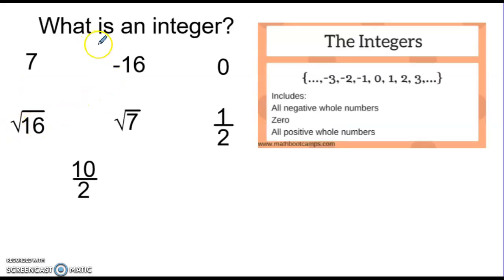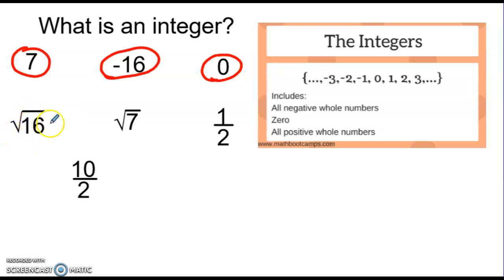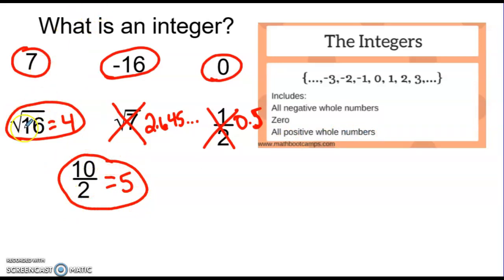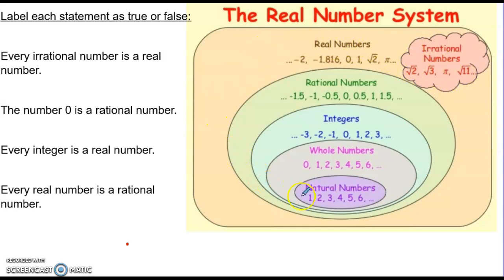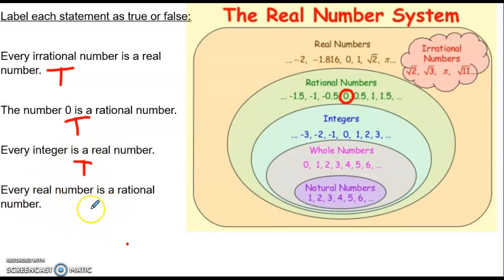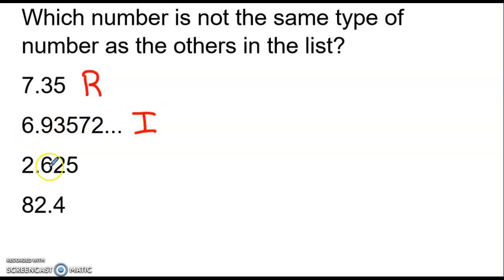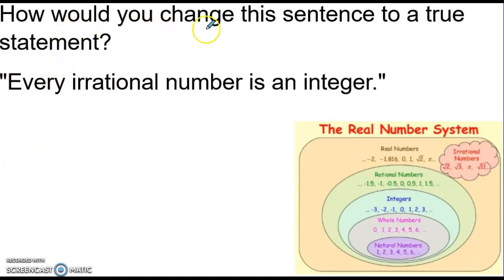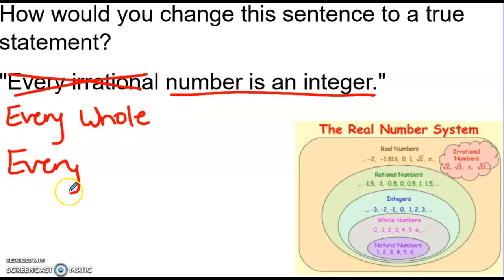FOA A Rational and Irrational numbers quick check